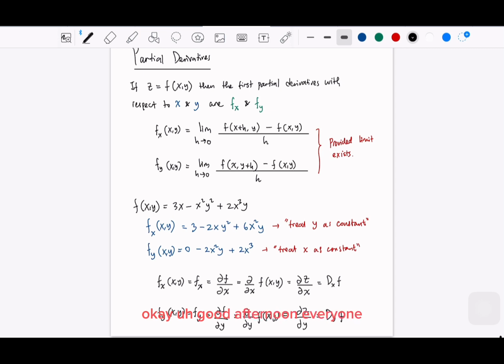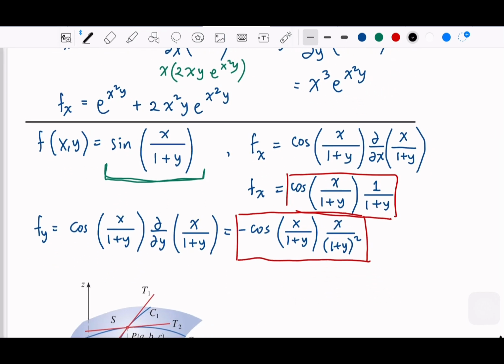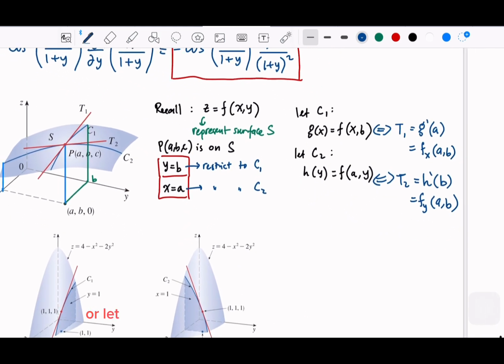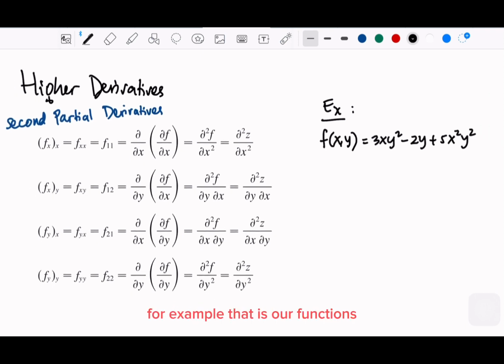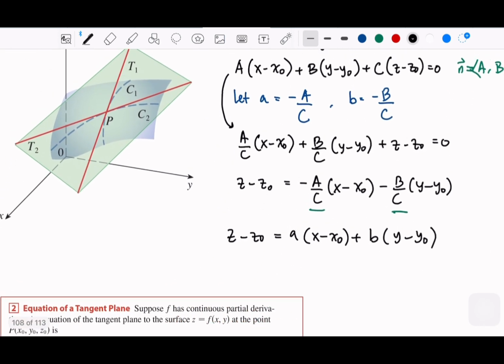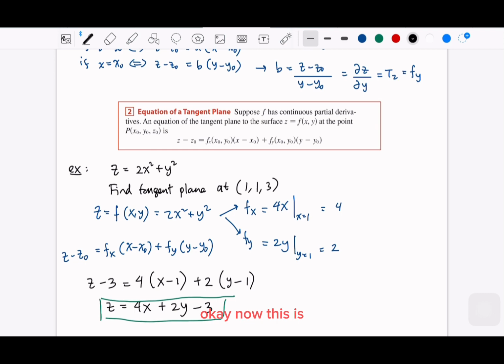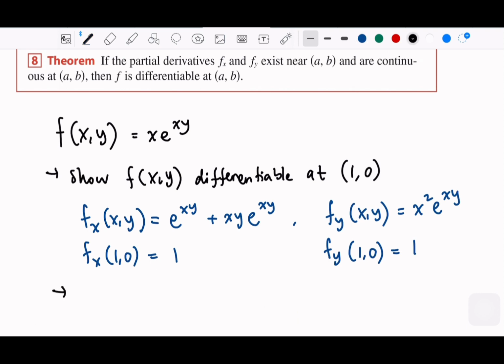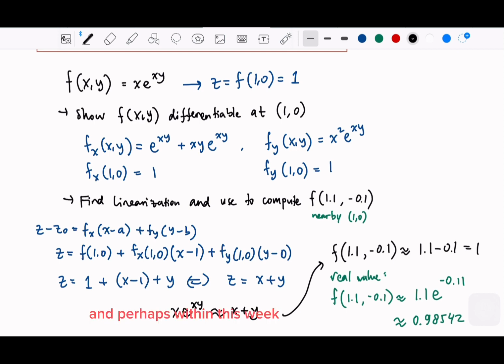Calculus 2 on 5/4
This is the recording of calculus 2 course on 5/4. We discuss the partial derivatives and tangent planes.